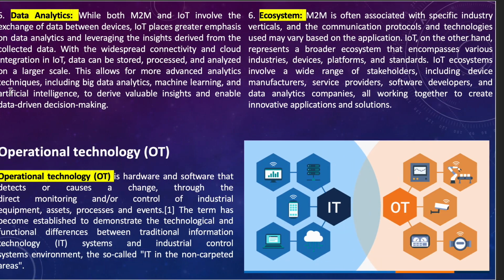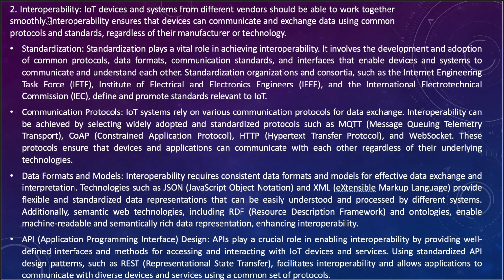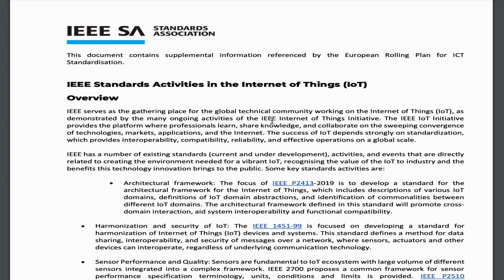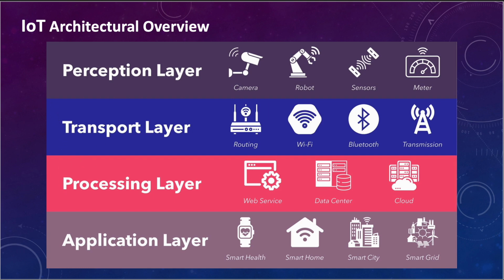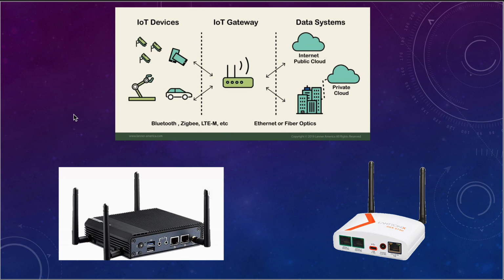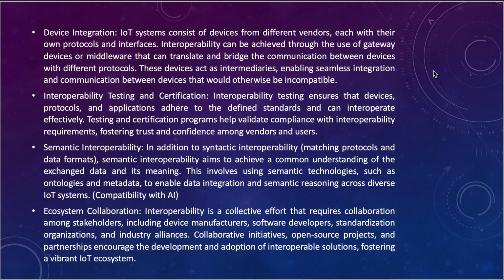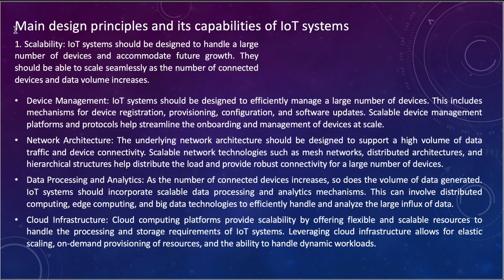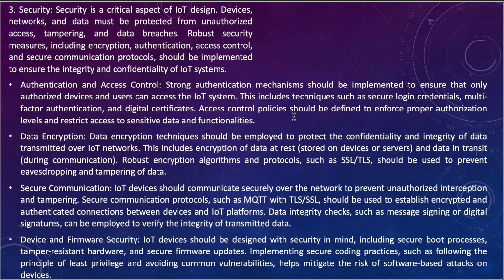Applied IoT Lecture 11